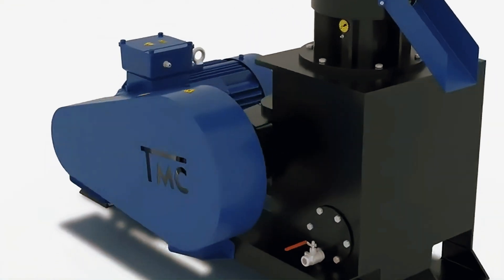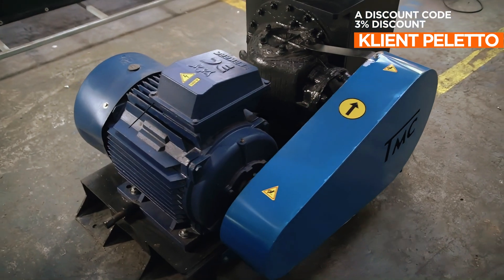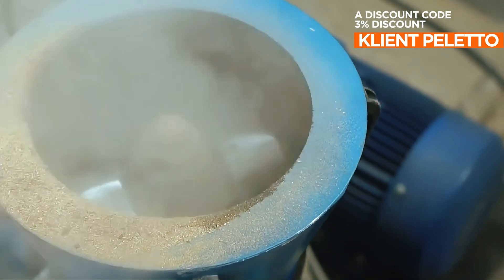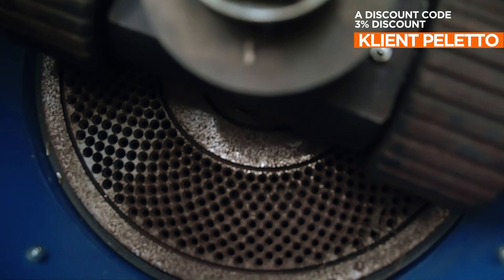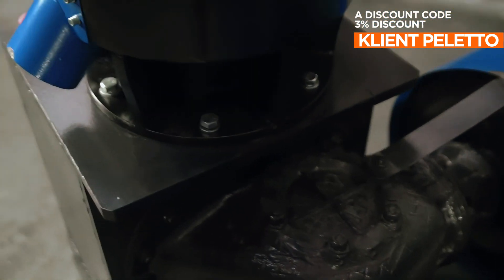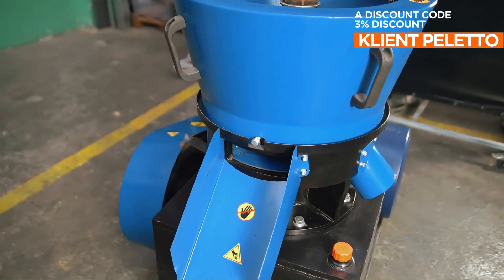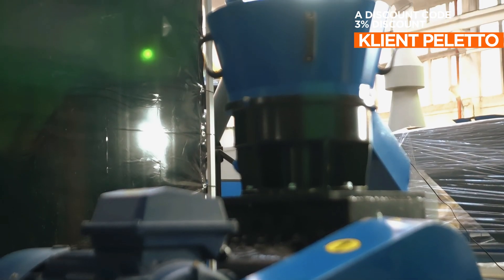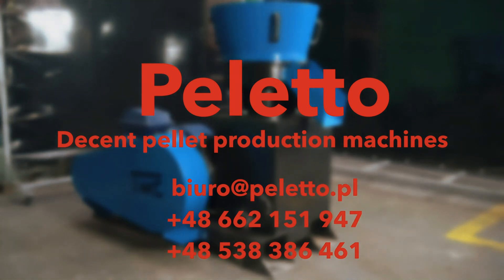A pellet and feed production machine with a capacity of 500 kg/h from Peletto.pl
The Peleton 400 model is the most powerful model in the Peleton series, combining high power and efficiency. The production capacity of this device reaches 450 kg per hour when pelletizing softwood sawdust. The main parts of the granulator head consist of a fixed die with a diameter of 400 mm and a pair of movable rollers that push the biomass through the die openings. An efficient gearbox is designed for two-shift operation. The model is equipped with a 37 kW motor.

Diameter of working holes in the die: from 2 to 8 mm
Motor power: 37 kW
Voltage: 400 V
Die diameter: 400 mm
Number of rollers: 2 pcs
Number of cutting knives: 1 pc
Performance:

For sawdust: 400-500 kg/h;
For straw: 330–380 kg/h;
For agricultural biomass: 400–750 kg/h;
For cereal waste: 350–650 kg/h;
For oilseed waste: 400-550 kg/h.